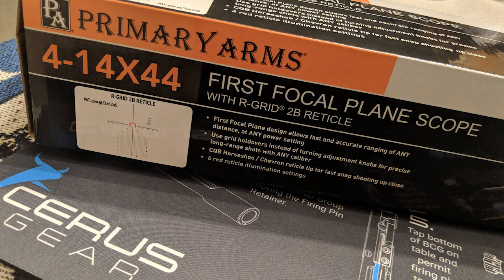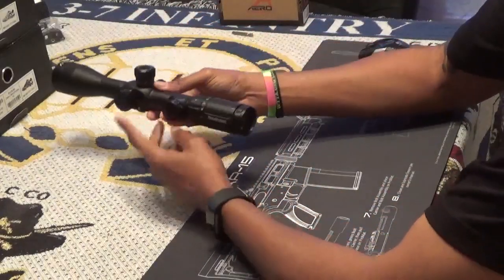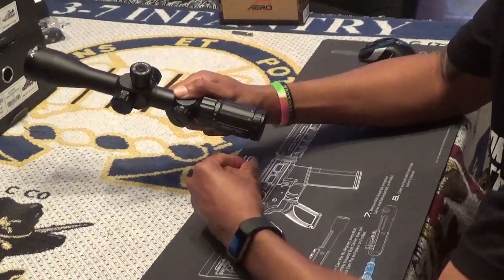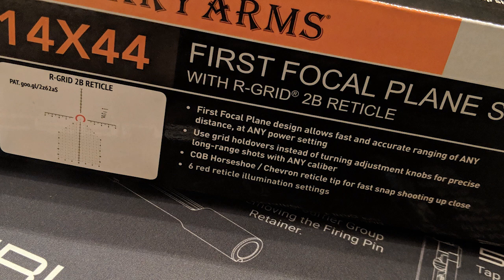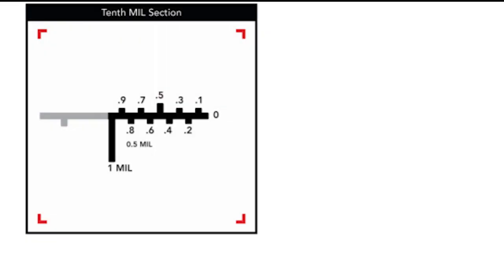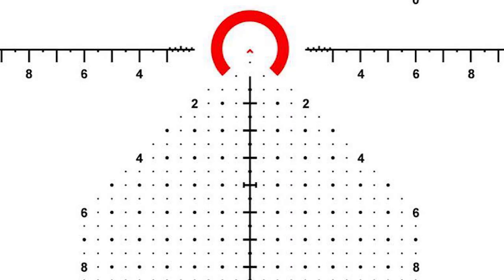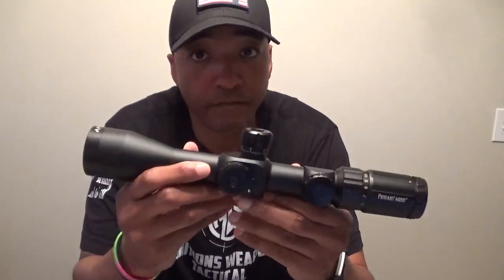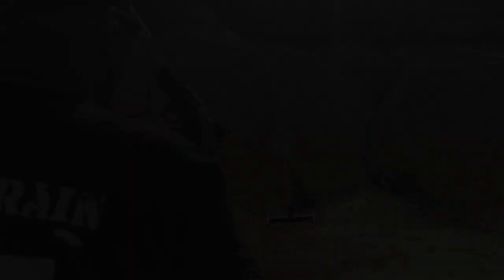Primary Arms 4 14x44 FFP with R Grid 2B Reticle Review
We are back at it with another scope that is ideal for those who are looking to reach out and touch their target. This MIL-based scope will have you shooting for hours on end.

There were claims stated that scopes of this caliber were not intended for the likes of a .338 Lapua or a 6.5 Grendal... well I am here to tell you differently!!! If you are looking for a quality scope but do not have the money to spend on a higher-end scope... Then check out this Primary Arms 4-14x44 FFP R-Grid 2B Reticle

If you are new to the M-W Tactical channel, We're happy you clicked on our video! Hopefully, you enjoy this video!

Hunters HD Gold
AEGIS Firearm Care
CAE Transfers
JM4 Tactical
Red Dirt USA
Outdoor Dynamics
DIVTEC

» Podcast: Anchor.fm/M-Wtactical

M-W Tactical Productions
Credit: Michael Woodland

🎬SUGGESTED VIDEOS
Don't forget to watch 📽 Our other videos. Please check them out :